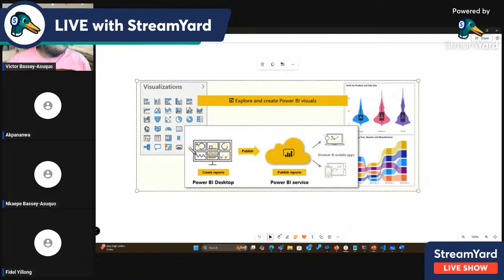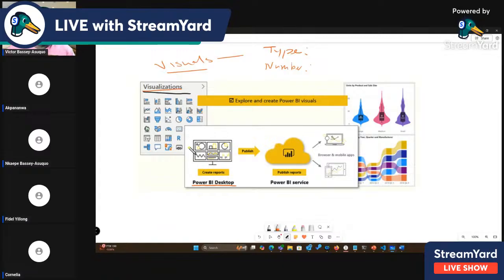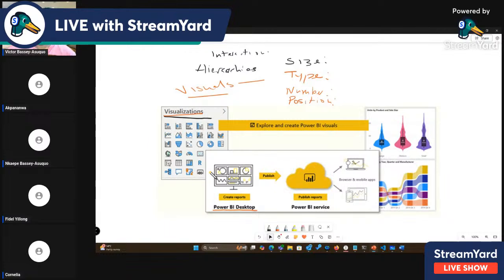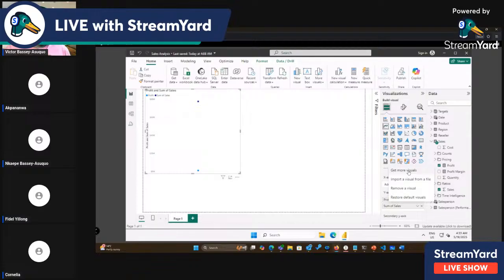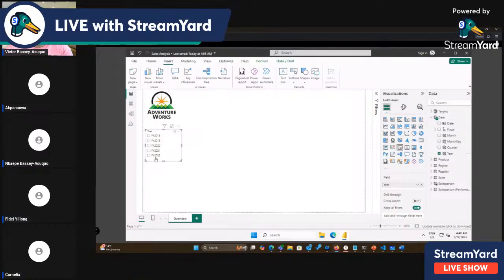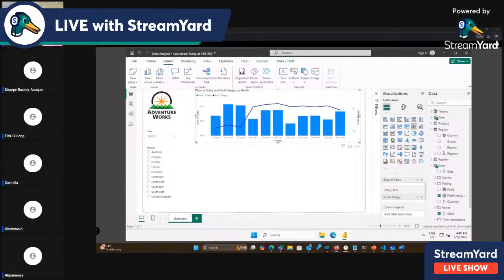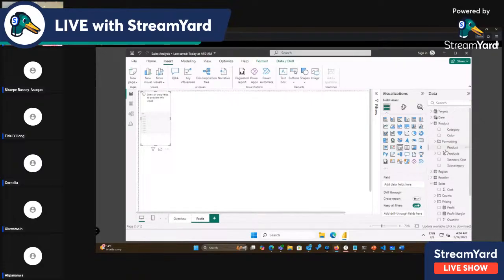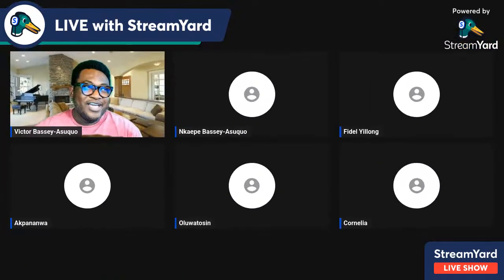Design Power BI Reports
With over 30 core visuals available in Power BI, beginners may find it difficult to choose the most suitable one. This module is designed to help you identify the best visual type for your design and report layout needs.